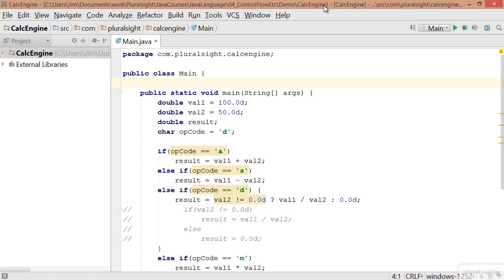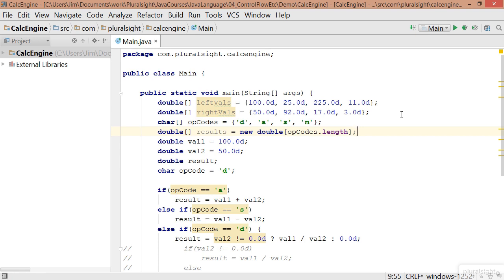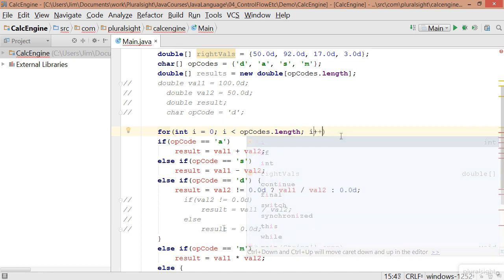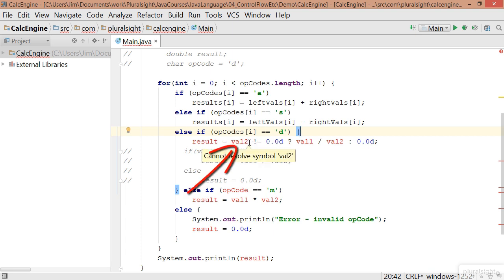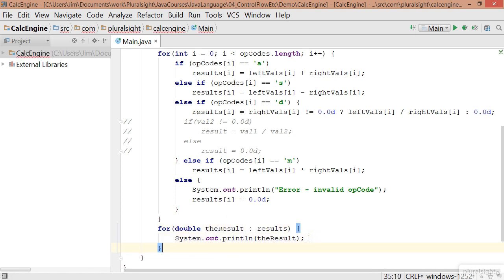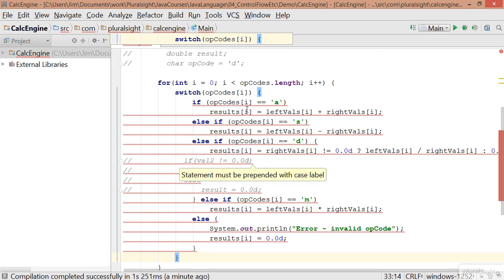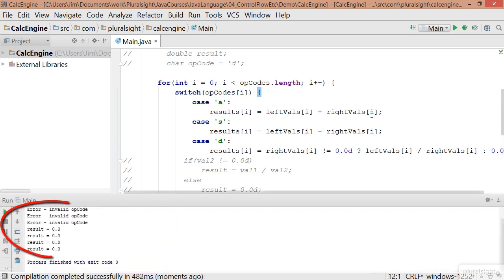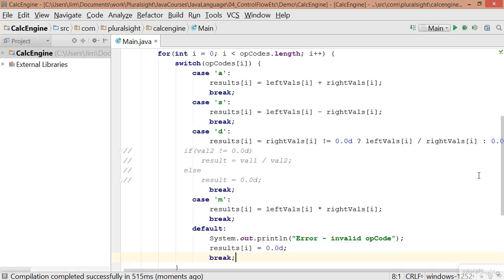Java Tutorials 1 - 39 CalcEngine with Arrays, Loop, and Switch